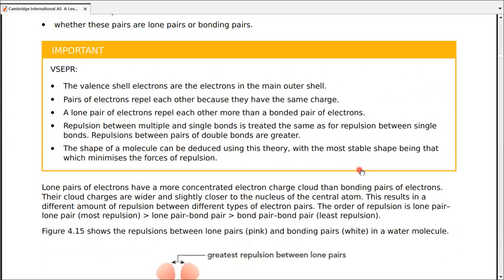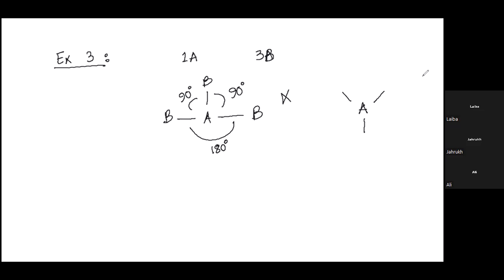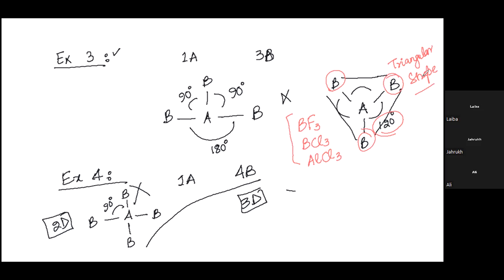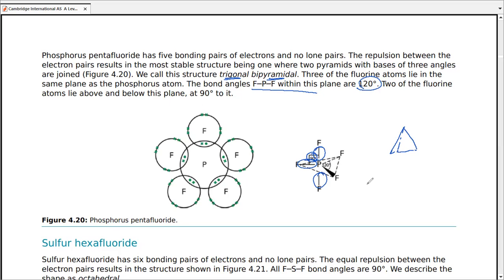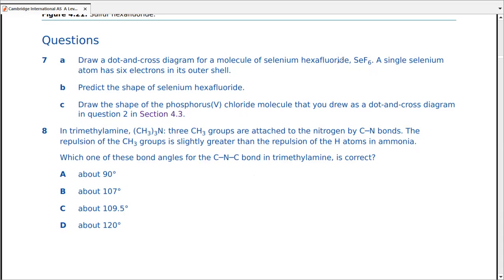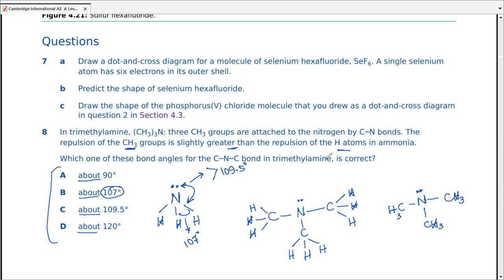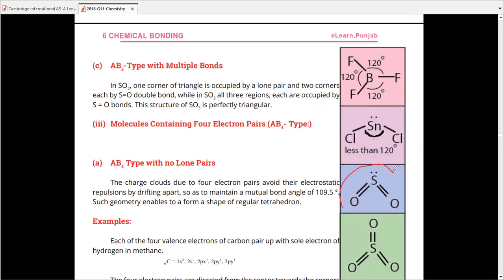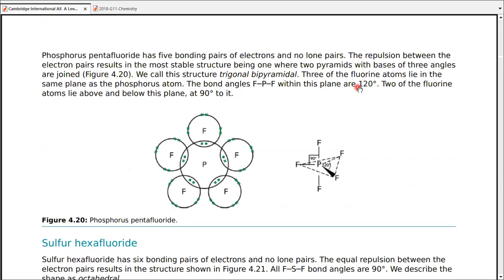CAIE AS Chemistry (9701) | Physical Chemistry | Unit 4 | Chemical Bonding (Part 3)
4.4 Shapes of molecules
Valence Shell Electron Pair Repulsion Theory (VSEPR)
Working out the shapes of molecules
Worked Example
More molecular shapes
Boron trifluoride
Carbon dioxide
Phosphorus pentafluoride
Sulfur hexafluoride

________________________/ SOCIAL LINKS \______________________

Jahrukh Tariq